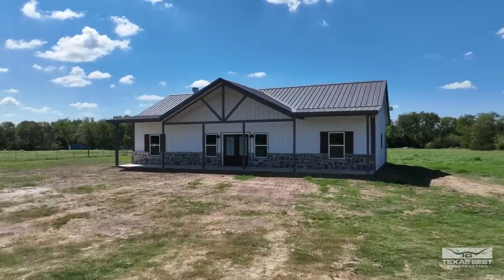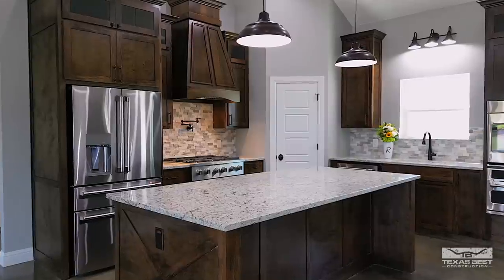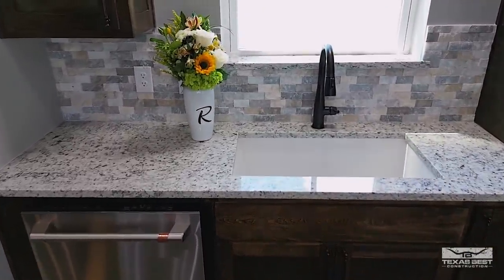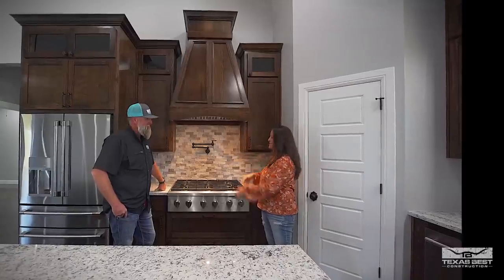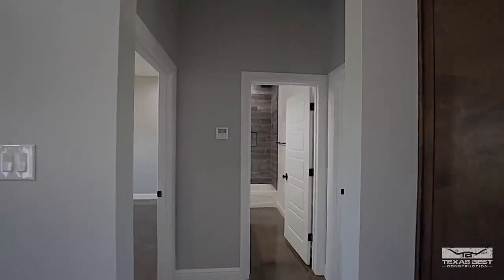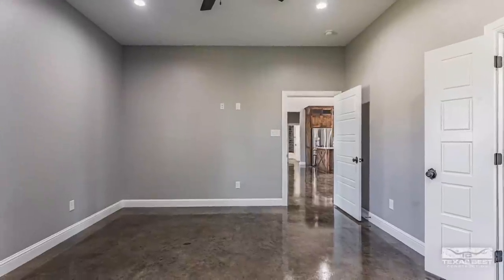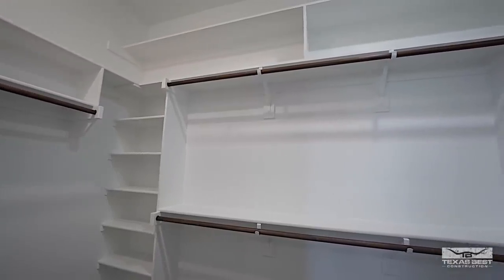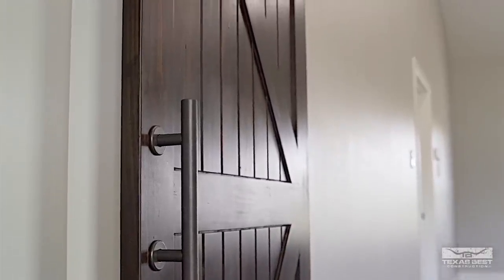1760sqft Wills Point Barndominium Home Tour (barndo, pole barn, shouse, shop house)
This epic barndominium tour video showcases 1760 square foot living space with 3 bedrooms, 2 baths, and a whopping 400 square foot of porches. It's got a modern farmhouse vibe with sleek stained concrete floors, vaulted ceilings that go on forever, and shiplap walls that are totally what you would call farmhousegoals. The kitchen is a chef's dream with crisp white cabinets, luxe granite countertops, and a massive island with a statement-making pot filler. The master bathroom is a spa-like oasis with a vintage clawfoot tub, a walk-in shower with multiple showerheads for the ultimate shower experience, and a dreamy walk-in closet. And let's not forget the mudroom with a laundry room and a private toilet area, because adulting. Overall, this is a show-stopping home that is both beautiful and functional, perfect for a family or a couple who loves to live in style.

Josh Helm